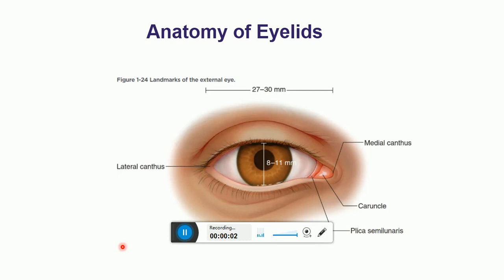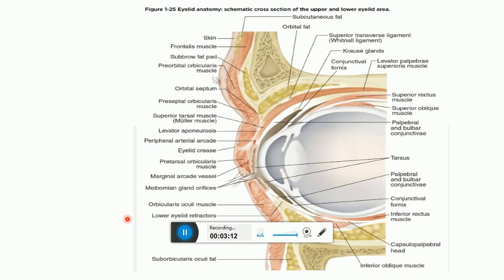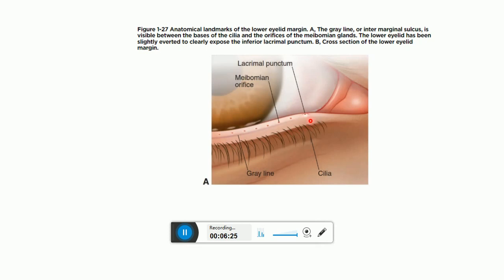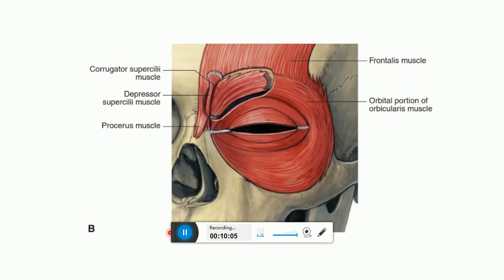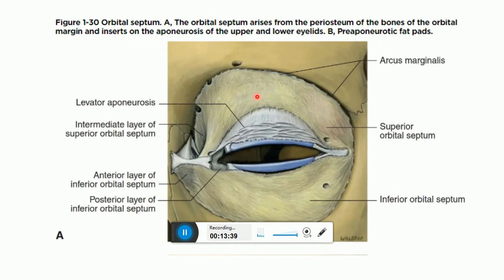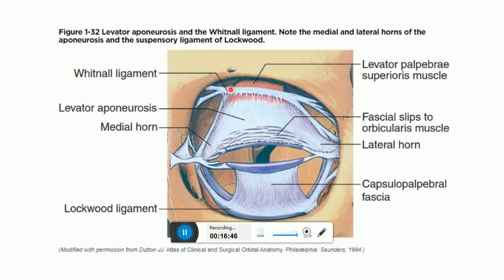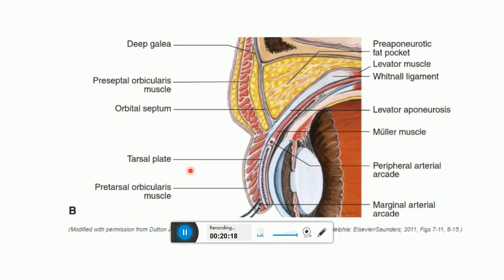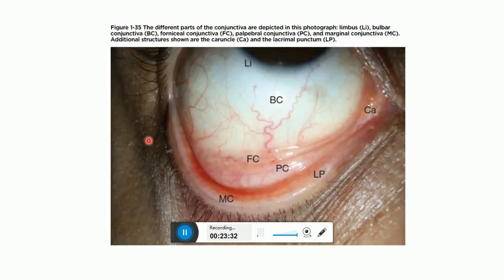Eyelids anatomy and clinical pearls